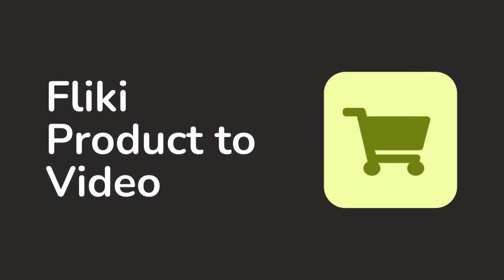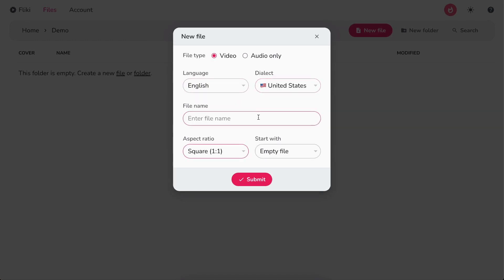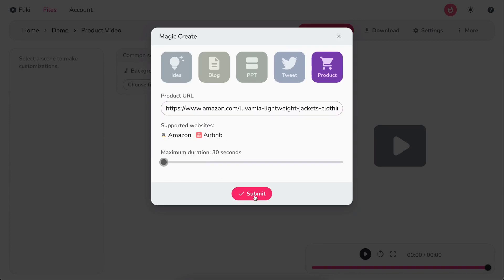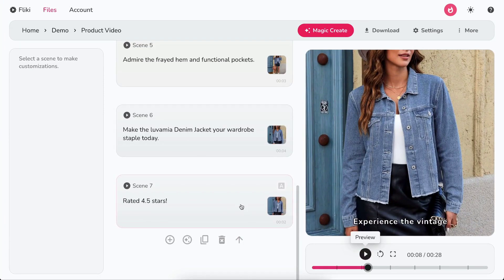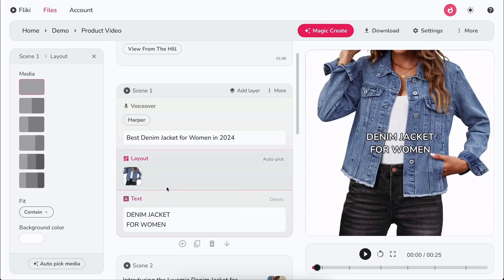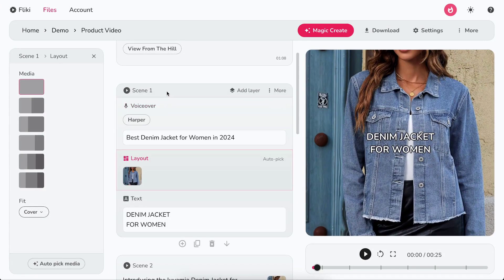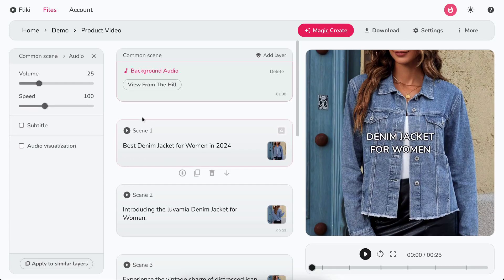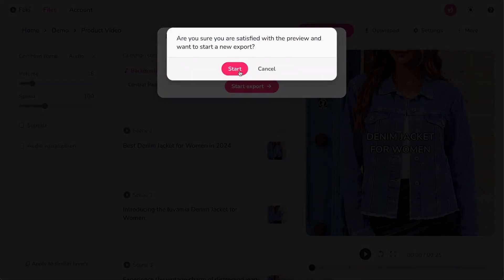How to create product videos with Fliki - Product to Video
Make videos from your product pages (Amazon, Airbnb) with lifelike voiceovers, rich visuals, music, animations, and more. No video skills are required!